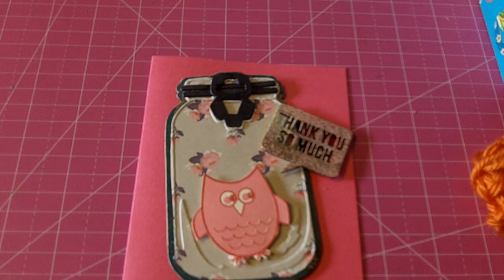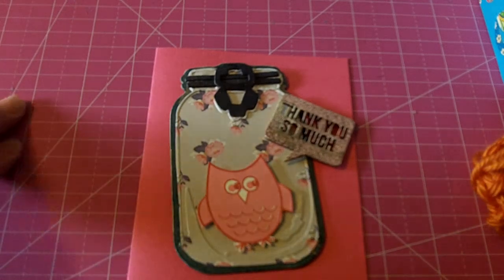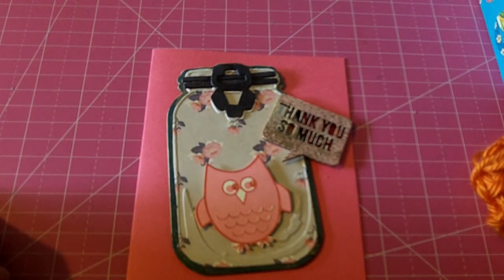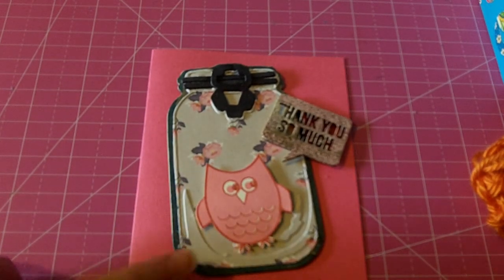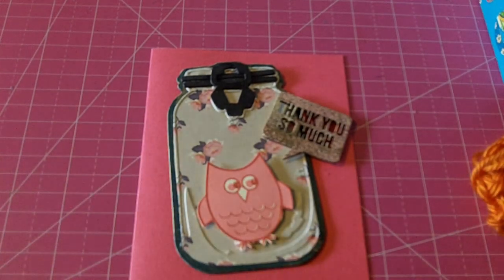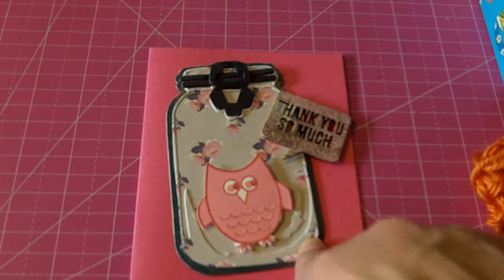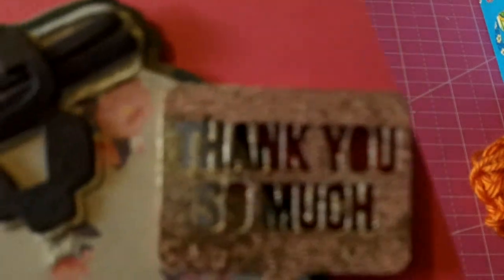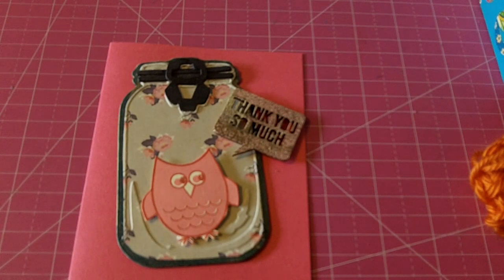Use your stamps Monday #3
Another card I created using an old Stamps of Life stamp set.  TFW  Join in the challenge that brownbabycraftaholic and kim possible have each month to use our stamps.  TFW